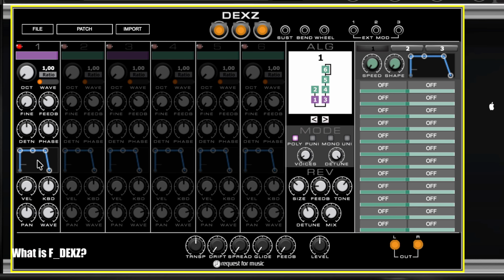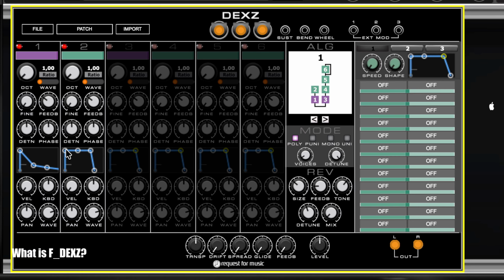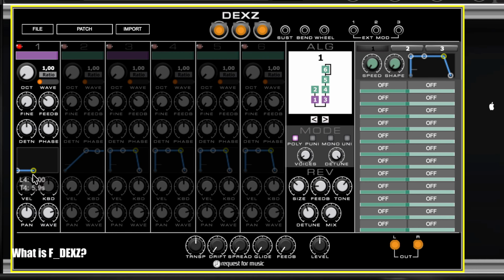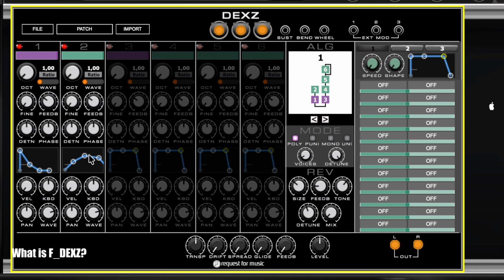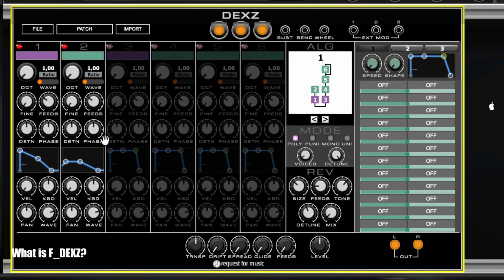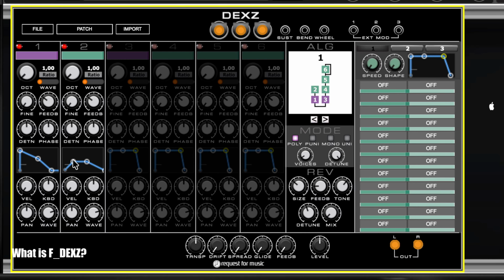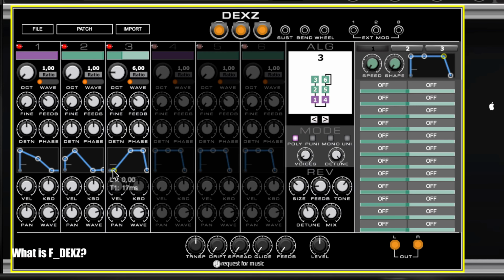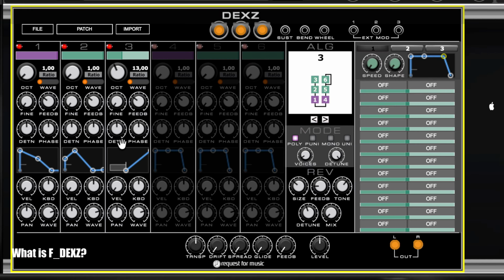V4 Voltage Modular Designer — F_DEXZ — FM Envelopes & Timbre Shaping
In this video we dive into one of the most powerful parts of FM synthesis inside F_DEXZ: the envelopes.

Unlike traditional synthesizers where envelopes mainly control volume, FM envelopes also shape the harmonic content and tonal evolution of a sound over time. Small envelope changes can completely transform the character of a patch.

Topics covered in this video:

* Multi-stage envelope design
* Delay segments
* Breakpoint editing
* Envelope curves
* Operator-specific envelope shaping
* How envelopes affect FM timbre and harmonic movement

The video includes several practical sound design demonstrations:

* Plucked FM sounds
* Brass-like timbres
* Slowly evolving ambient pads

This video focuses on understanding how envelope movement creates dynamic FM textures and expressive digital sounds that would be difficult to achieve with traditional subtractive synthesis alone.

F_DEXZ combines classic six-operator FM concepts with modern editing and modulation features inside  Voltage Modular Designer￼.

Upcoming videos will explore:

* DX7 SysEx Import
* Modulation Matrix
* Unison & Stereo Features
* Advanced FM Sound Design
* Performance & Expression